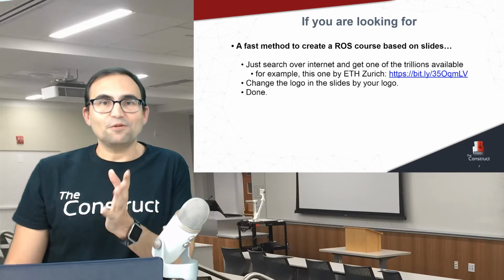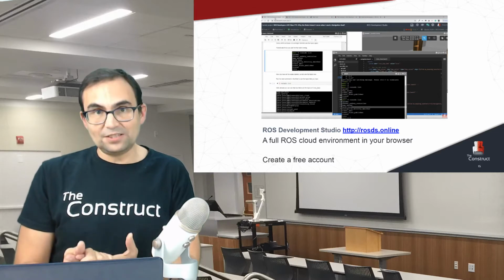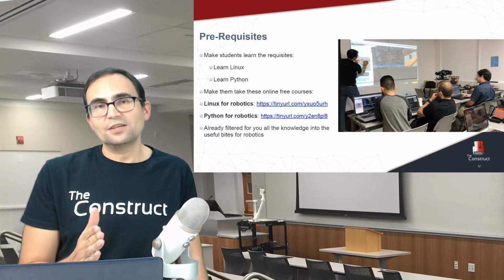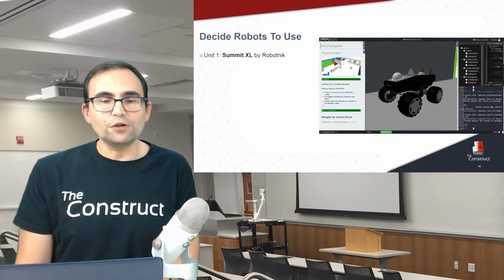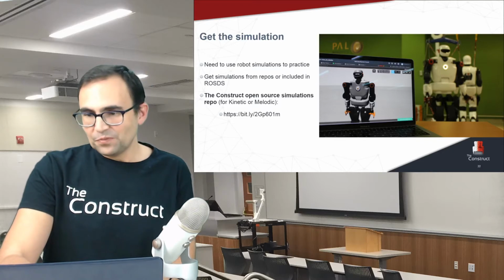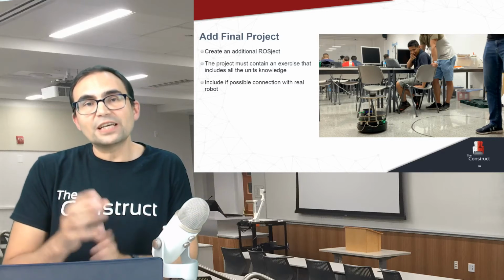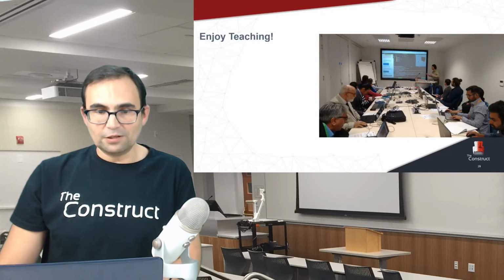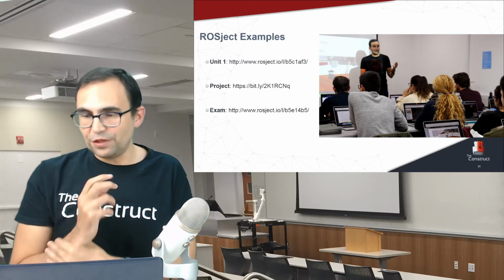Webinar - How To Teach ROS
How to TEACH ROS Effectively WITH MINIMAL preparation

You'll learn:
- How to have a complete ROS course based on practice that makes students learn
- How to fully remove installation problems on Windows/Linux/Mac
- How to avoid problems of the students low level on programming